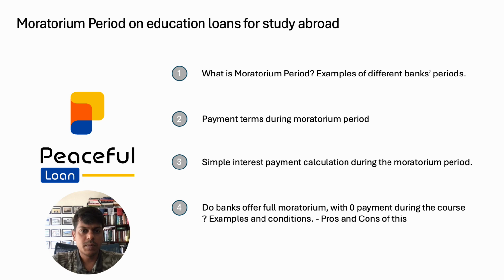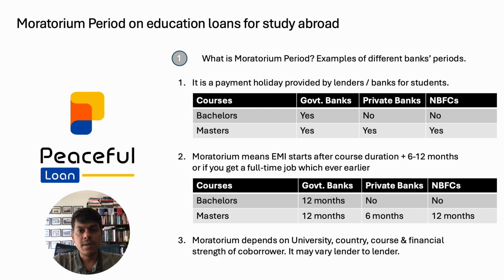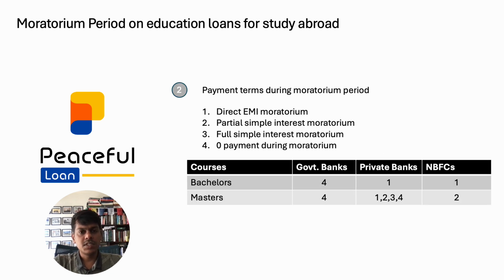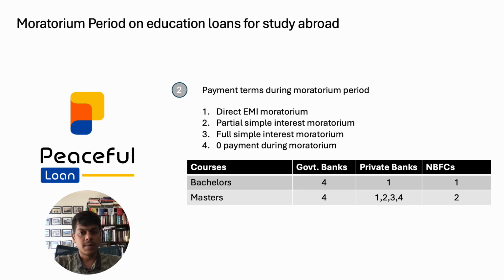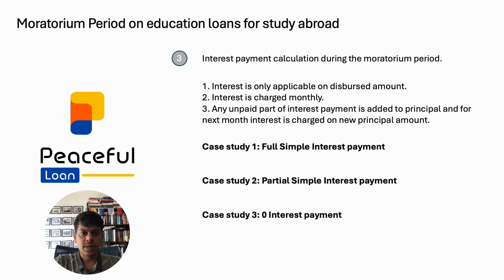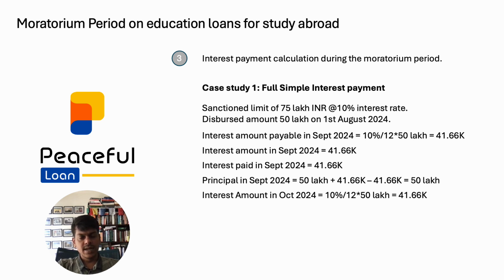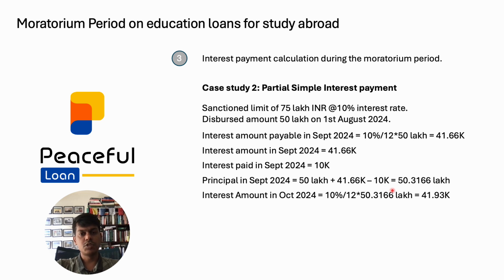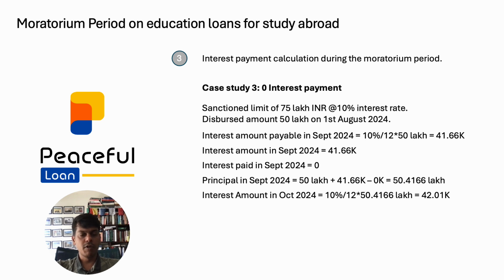Interest rate calculations in moratorium period for education loan study abroad 2024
Peaceful-Loan.com is a free personalised study abroad education loan guidance for students and their parents in India.

Timestamps:
0:00 Intro
0:41 Why should you trust peaceful-loan?
2:17 What is moratorium period?
5:38 Payment terms during moratorium period
7:45 Interest payment calculation during moratorium period
9:48 Interest payment calculation during moratorium period - Example
14:48 What service does peaceful-loan.com provide
16:07 Why should you choose peaceful-loan.com
17:40 how to reachout to peaceful-loan.com

What is Moratorium period for an education loan for study abroad?
1. What is Moratorium Period? Examples of different banks' periods.
It is a payment holiday provided by lenders / banks for students.
Moratorium means EMI starts after course duration + 6-12 months or if you get a full-time job which ever earlier.
Moratorium depends on University, country, course & financial strength of coborrower. It may vary lender to lender.

2. Payment terms during moratorium period
A. Direct EMI moratorium
B. Partial simple interest moratorium
C. Full simple interest moratorium
D. Zero payment during moratorium

3. Simple interest payment calculation during the moratorium period.
A. Interest is only applicable on disbursed amount.
B. Interest is charged monthly.
C. Any unpaid part of interest payment is added to principal and for next month interest is charged on new principal amount.

4. Do banks offer full moratorium, with 0 payment during the course ? Examples and conditions. - Pros and Cons of this.
Yes, they do. But not everyone can avail this as it is dependant on many factors. And It varies lender to lender.